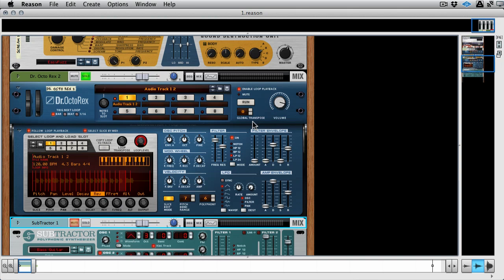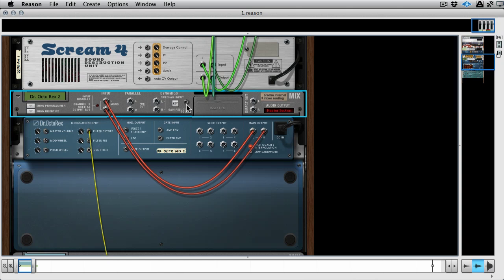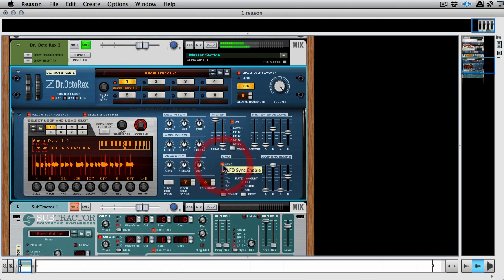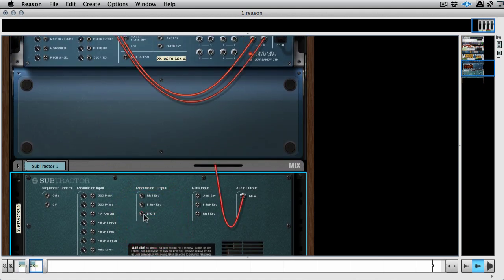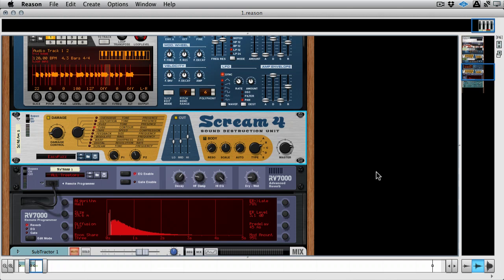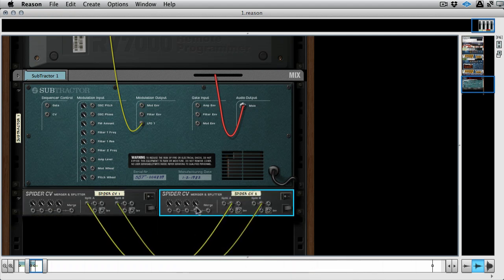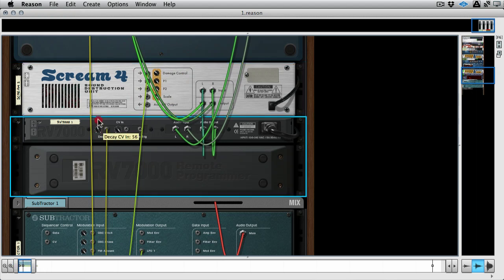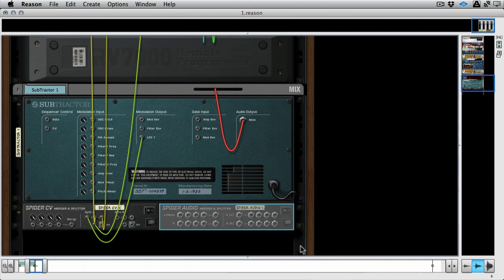Creative CV Routing in Reason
In Reason, controlled voltage (CV) connections mimic the way data is conveyed in older analog hardware synths, allowing you to control triggers, envelopes and modulation. It's flexible, and easy to configure. Here's how to make the most of them to get creative.